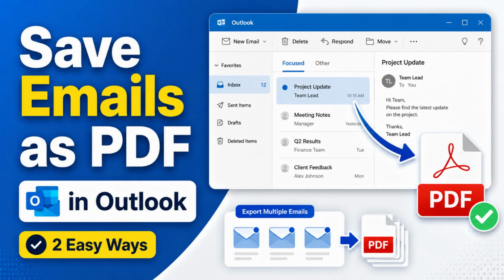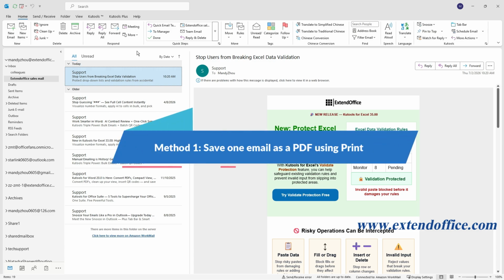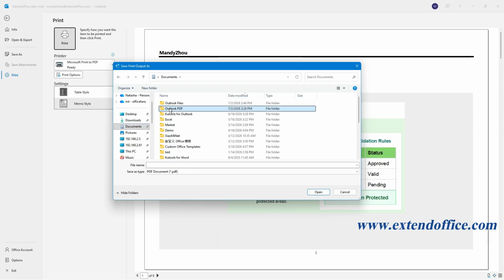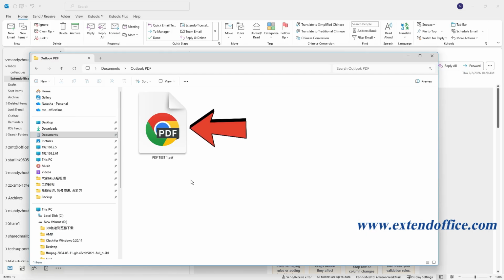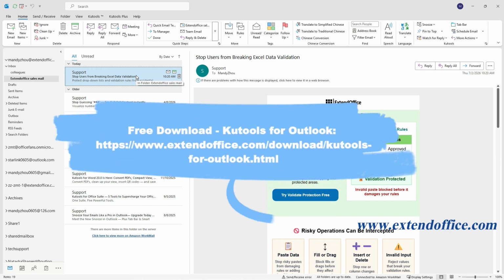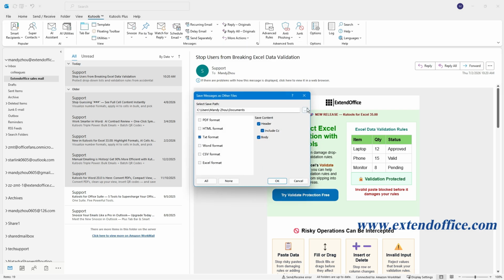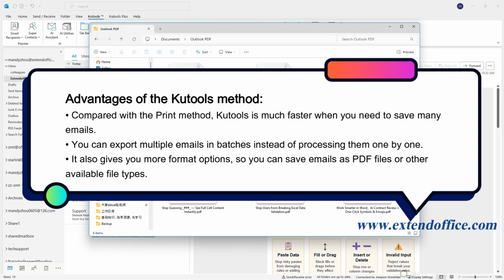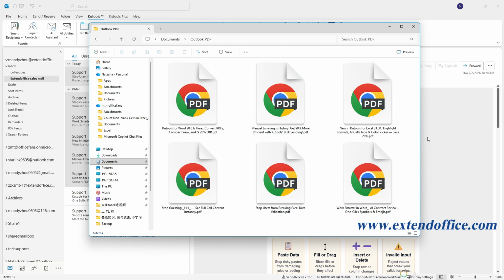How to Save Outlook Emails as PDF | Single Email or Batch Export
Need to save important Outlook emails as PDF files for records, sharing, or backup?

In this video, you’ll learn two practical ways to save Outlook emails as PDF files.

First, you’ll see how to use Outlook’s built-in Print feature to save one email as a PDF file with Microsoft Print to PDF.

Then, you’ll learn a faster method with Kutools for Outlook to batch save multiple selected emails as separate PDF files, without repeating the same Print steps one by one.

This is useful when you need to archive project emails, save client communication, keep invoice records, export reports, or organize important Outlook messages.